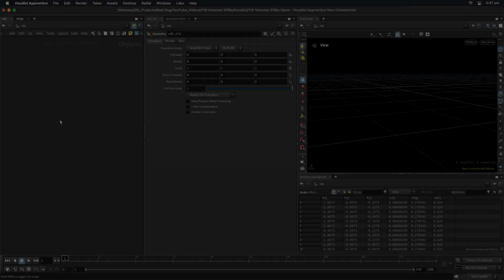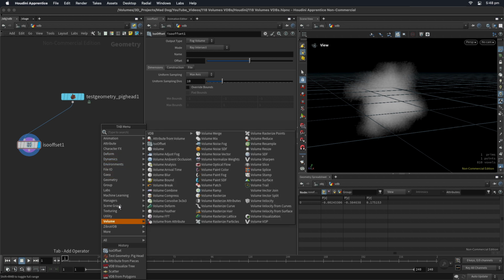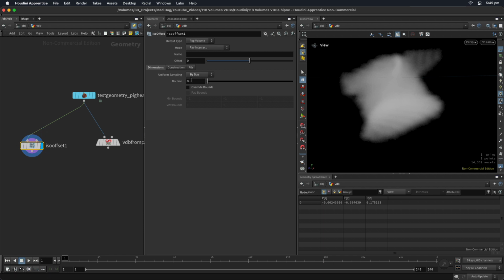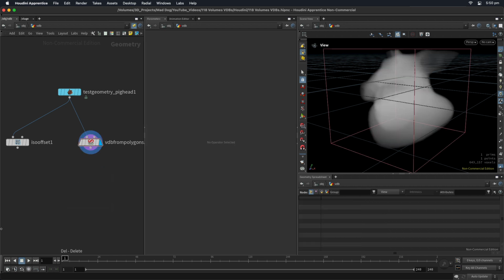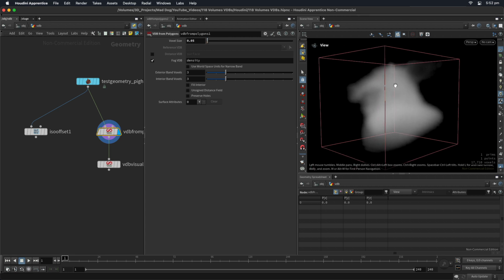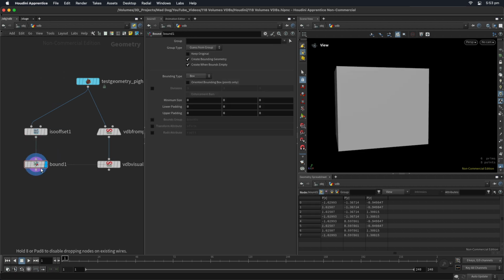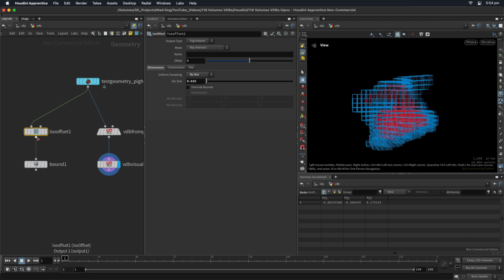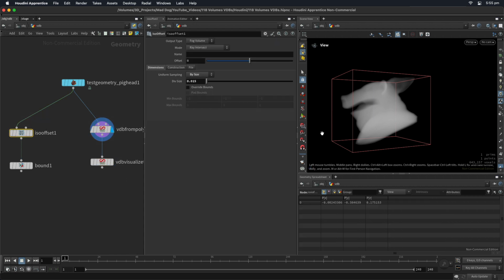#118 Volumes: VDBs in Houdini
VDBs (Volumetric Database) are an advanced and optimised way to create volumes. In most case, this is the preferred method over IsoOffset.